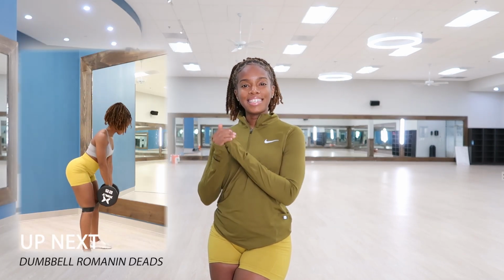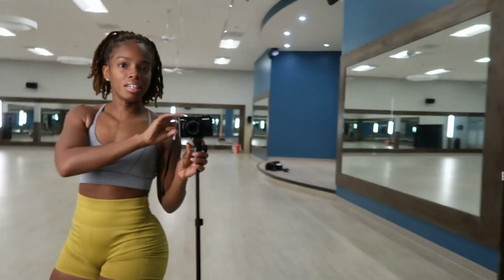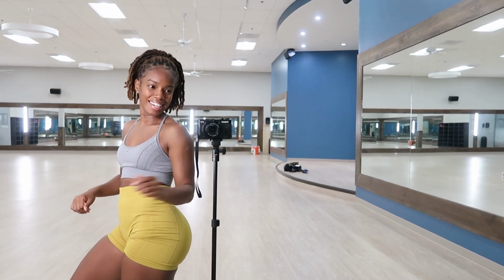10 MINUTE BOOTY BLASTER WORKOUT // DUMBBELL ONLY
Be sure to pair this booty blasting woking with the warm-up to pump blood to the muscles before the workout.

*Thank you for supporting my links*

Warm-up To Pair This With:
Do This Quick Warm Up Routine Before Your Workout | 10 Min Warm Up

Send Me Mail:
Keimora Ellison
4813 Ridge Rd